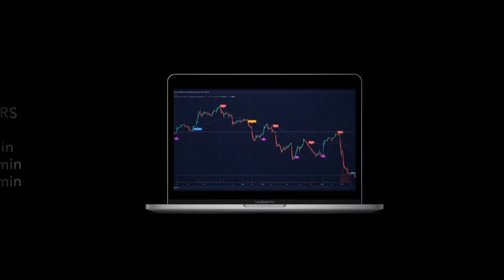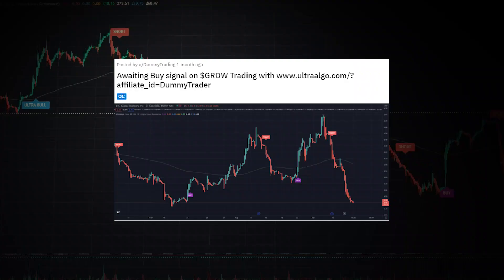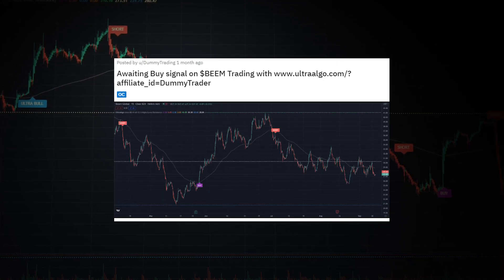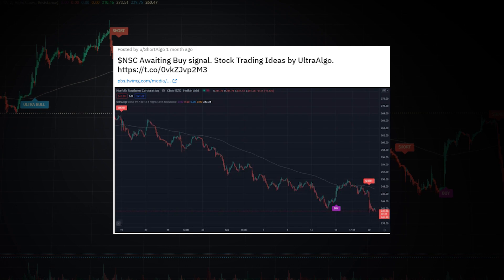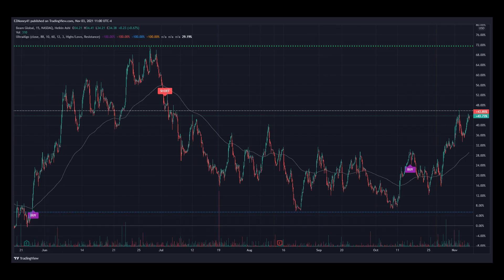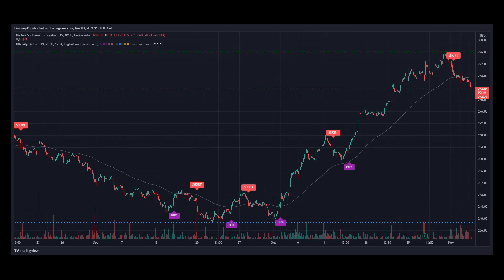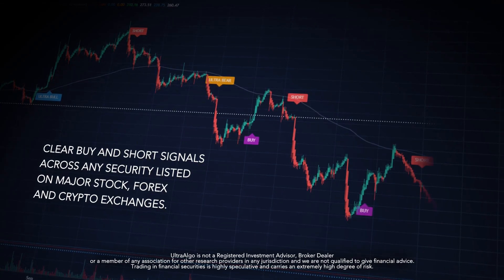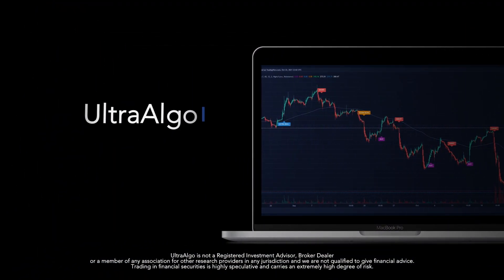UltraAlgo | Stock Trading Ideas for $GROW, $BEEM, $NSC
We review stock tickers $GROW, $BEEM, and $NSC. UltraAlgo, a leading algorithmic trading tool, delivers clear buy and short signals across any security listed on the NASDAQ, NYSE and CBOE.